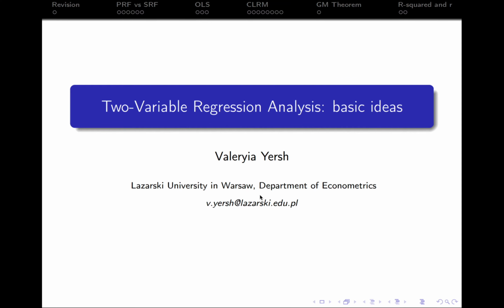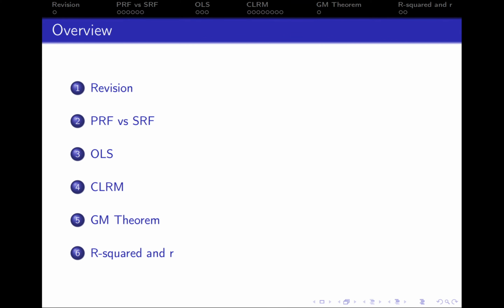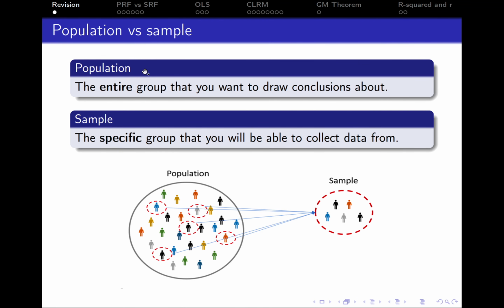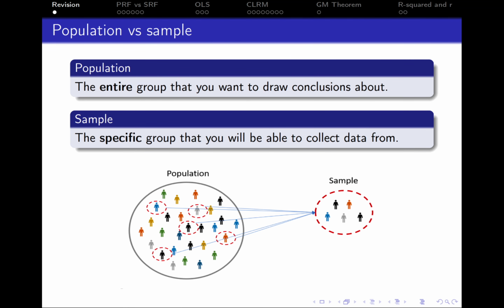2.1. Two-Variable Regression Analysis: Introduction